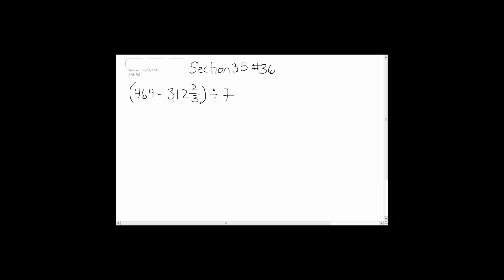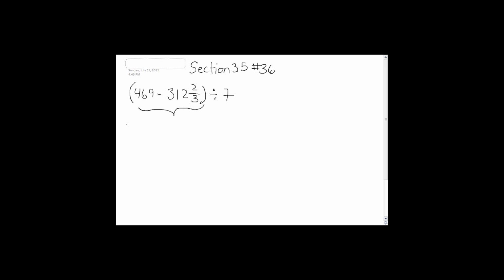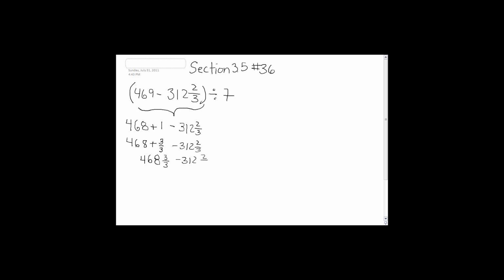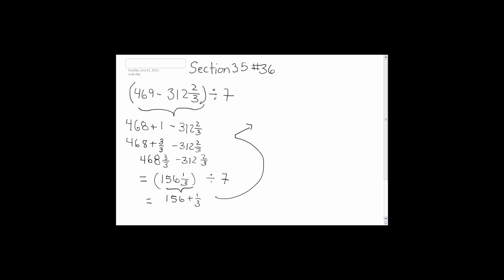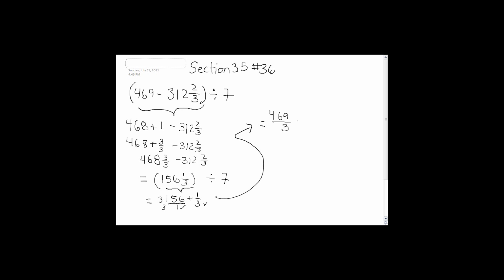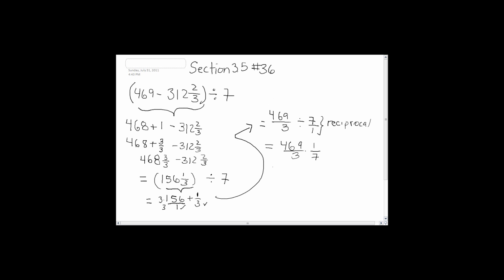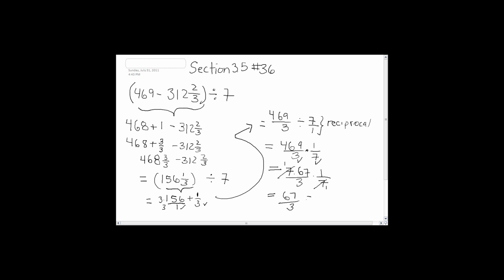Order of Operations with Mixed Numbers